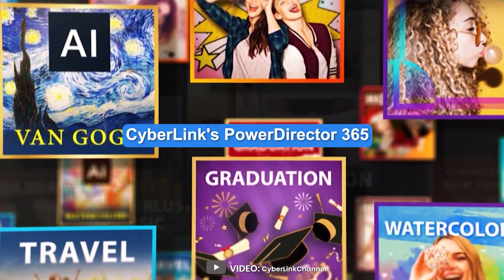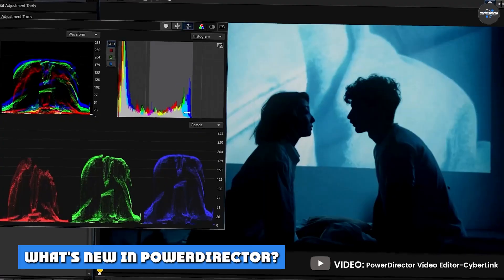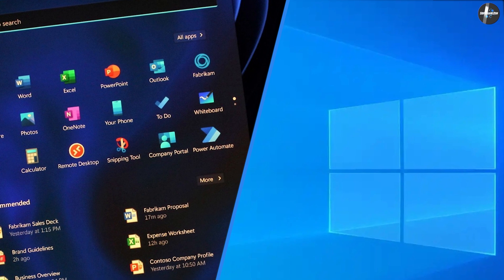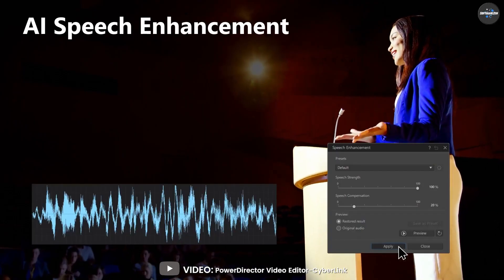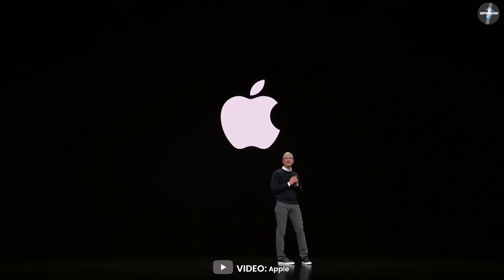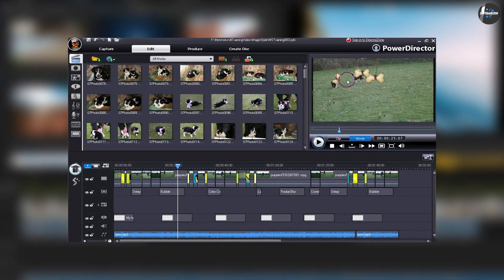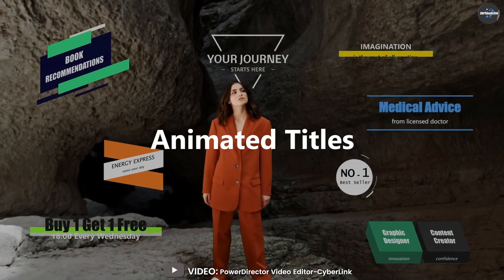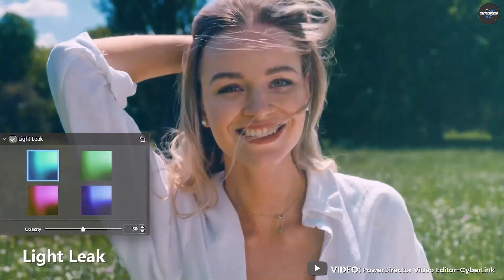CyberLink PowerDirector 365 Review | All You Need To Know! [2025]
CyberLink PowerDirector 365 - CyberLink's PowerDirector 365 video editing software bridges the gap between professional editing and consumer friendliness.

It's often ahead of professional-grade software in terms of support for new formats and technologies, and is loaded with tools that help you put together compelling digital movies complete with transitions, effects, and titles.